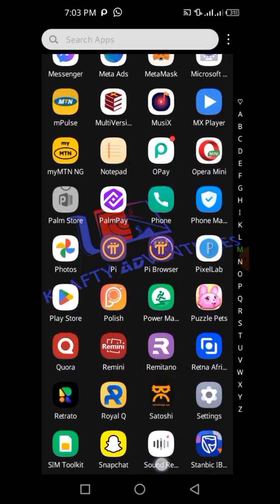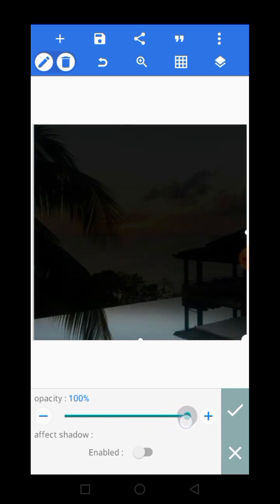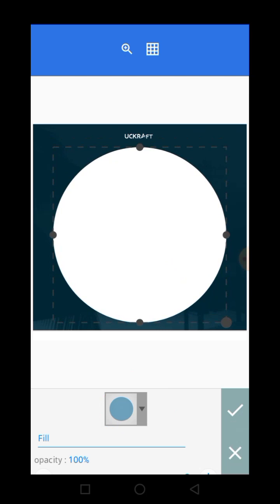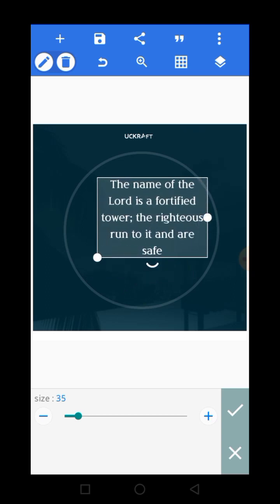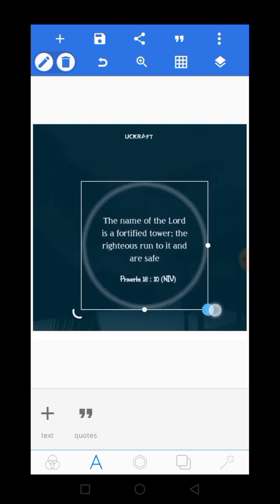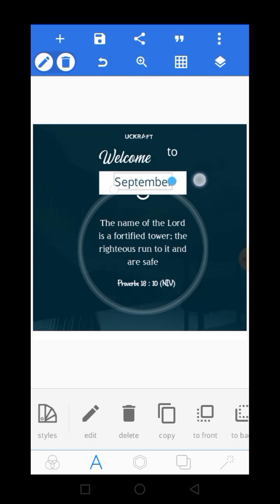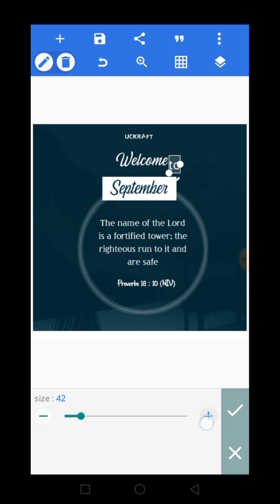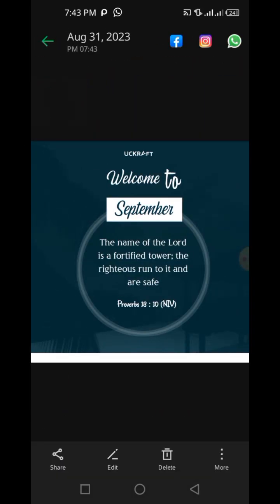a 'new month' flyer design on Pixellab. Watch me! 😱 It's amazingly Simple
We kept it simple 👌

Top notch explanations

Clear descriptions

It's for September!!!

The name of the Lord is a strong tower 🗼
The righteous run to it and are safe.

Happy September to all my fans🥳